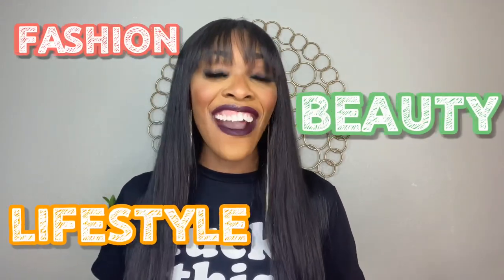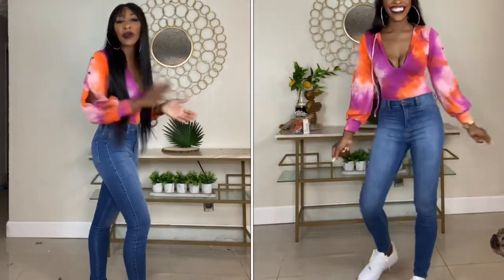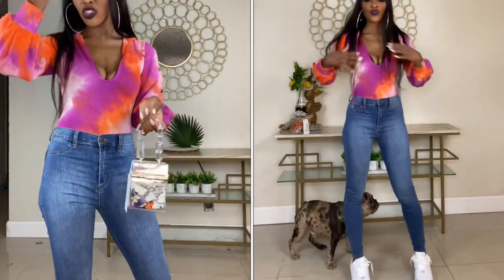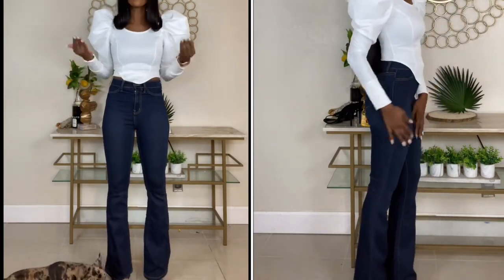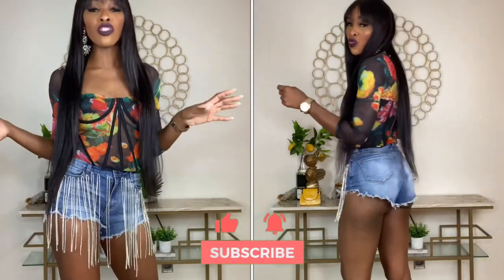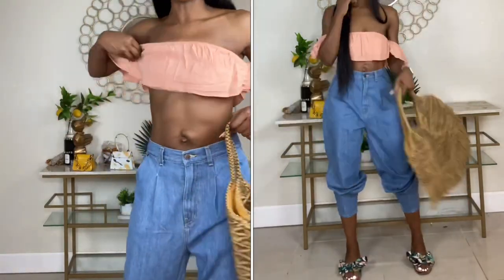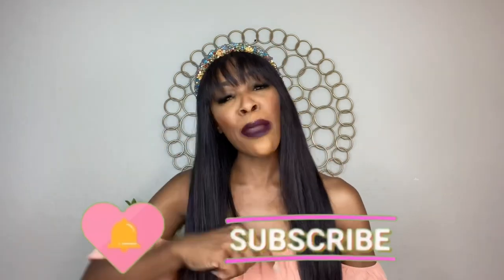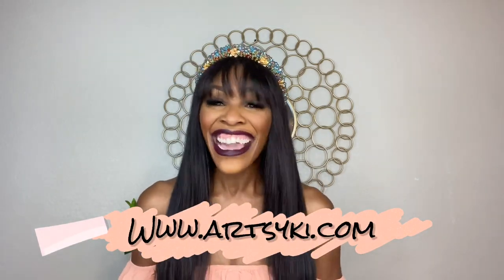Fashion Nova Denim Try-On Haul 2020 | Skinny Girl Denim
Fashion Nova
F#*k This Shit Shirt

Check Out 5 Of My Favorite VIDEOS!